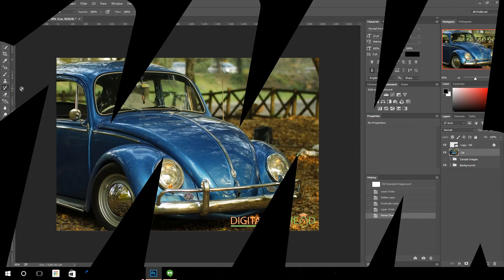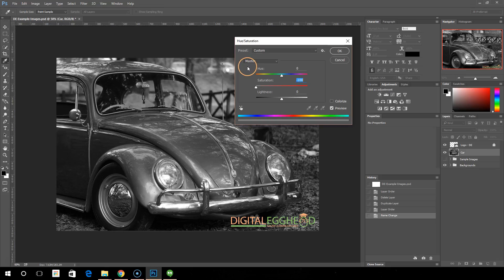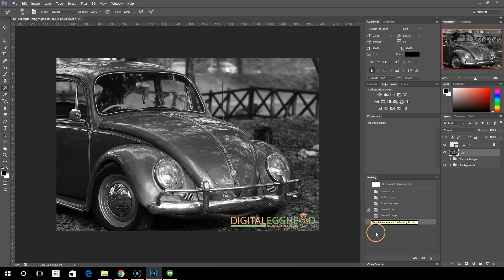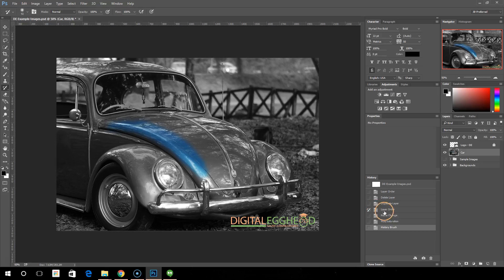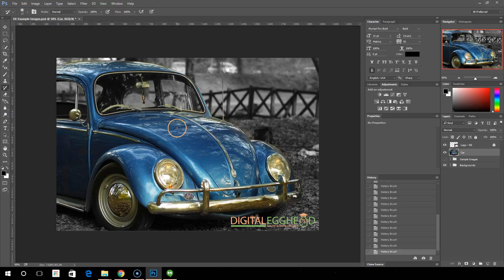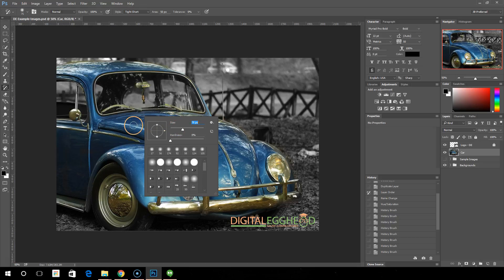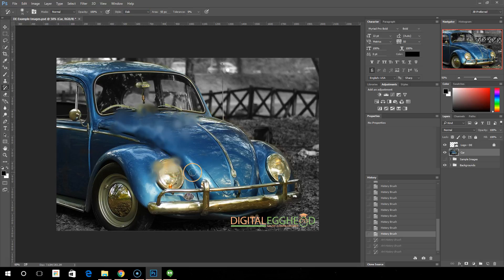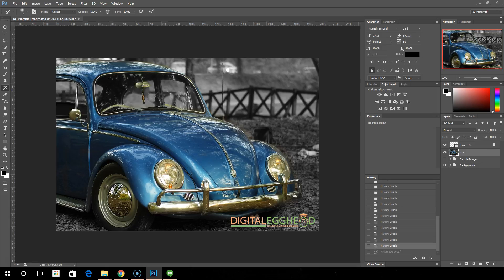Photoshop Foundation - Video 15 - History Brushes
In this lesson, we'll see how the history brushes can be used to restore portions of an image to an earlier state.